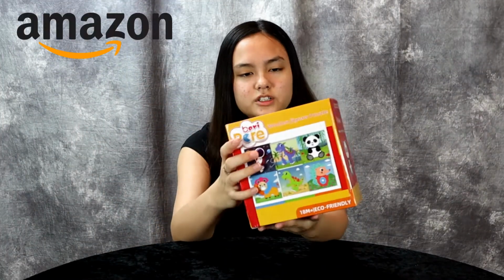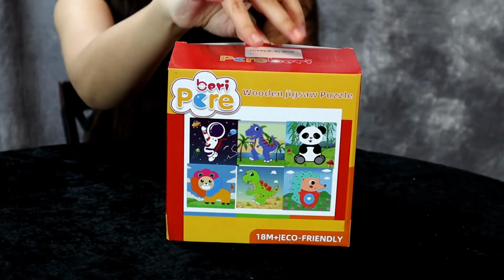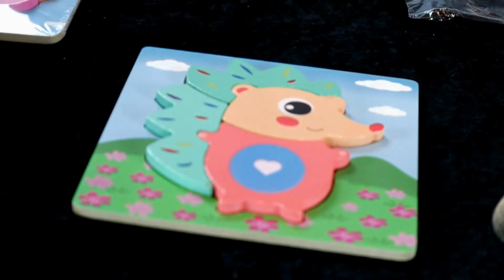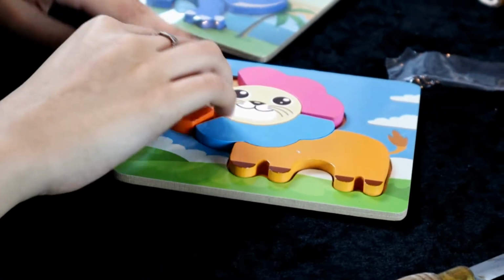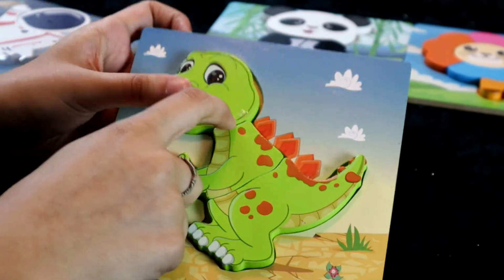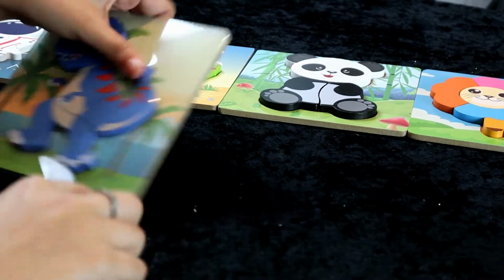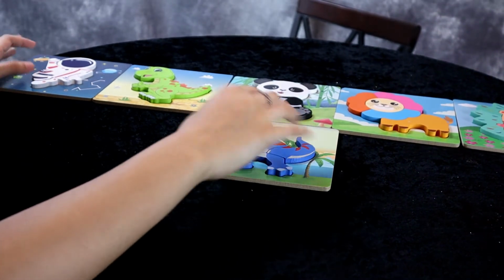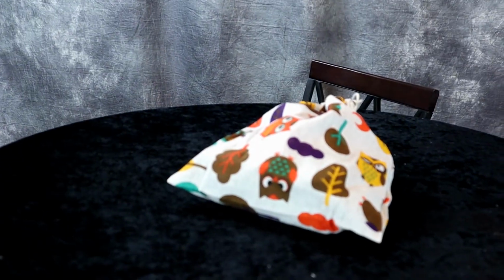Toddler's Wooden Jigsaw Puzzle